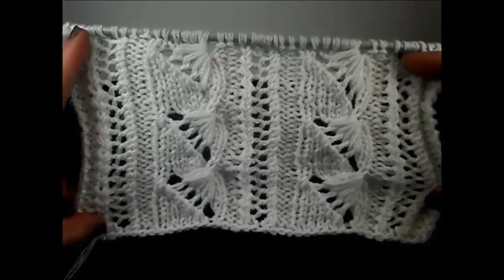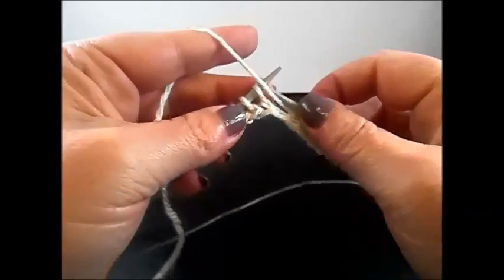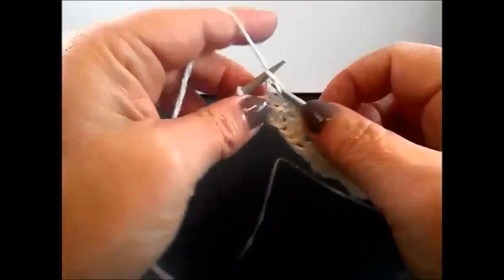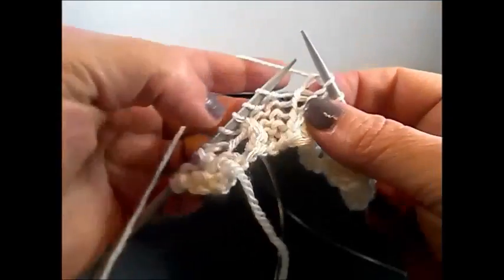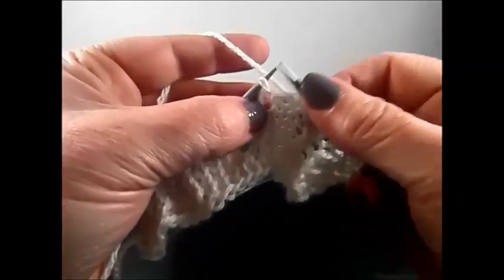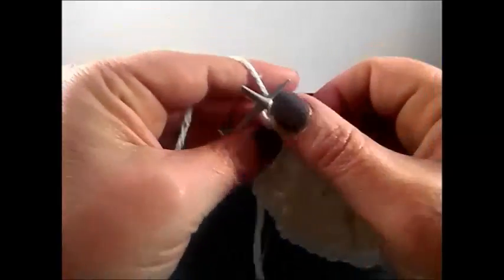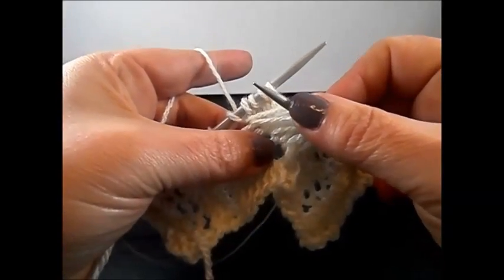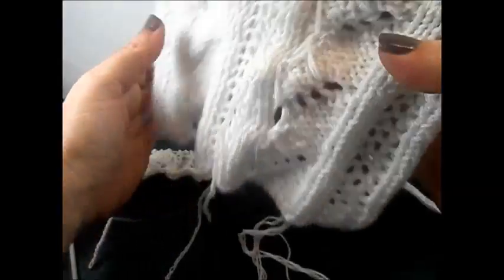Knitting Pattern *** DREAMCACHER ***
In this video we are going to learn a very pretty knitting pattern...It looks really amazing !